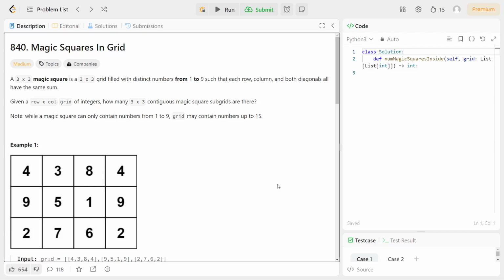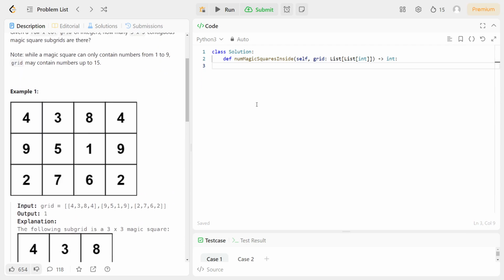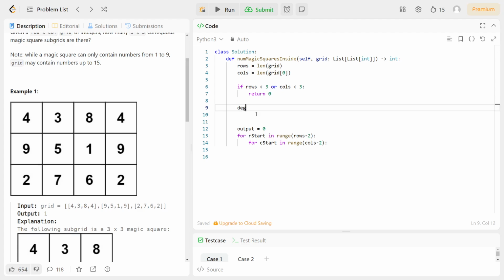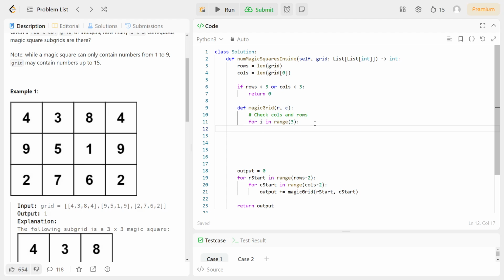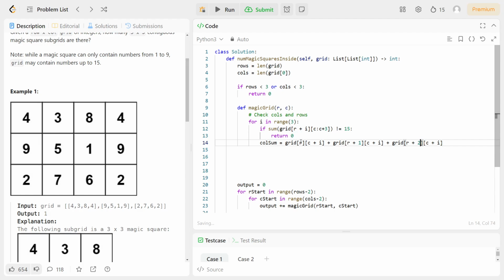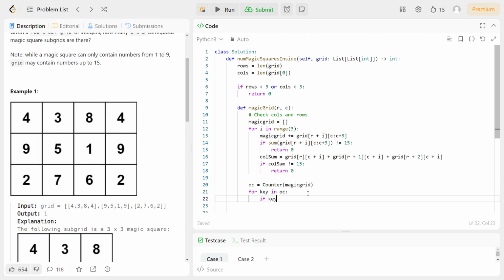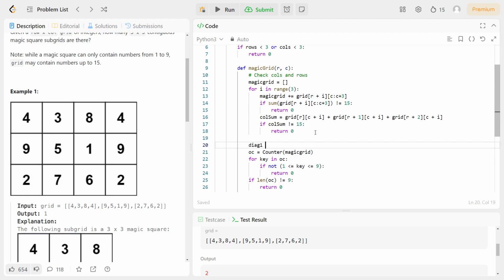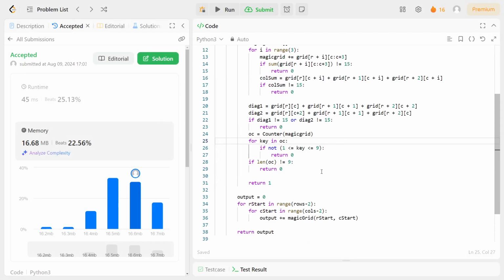Leetcode 840 - Magic Squares In Grid - Python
Timestamps
0:00 Description and Approach
2:00 Code
14:42 Time and Space complexity